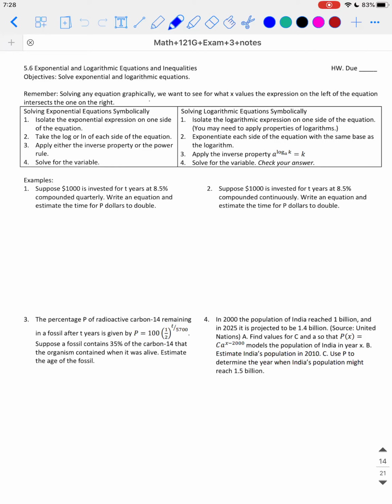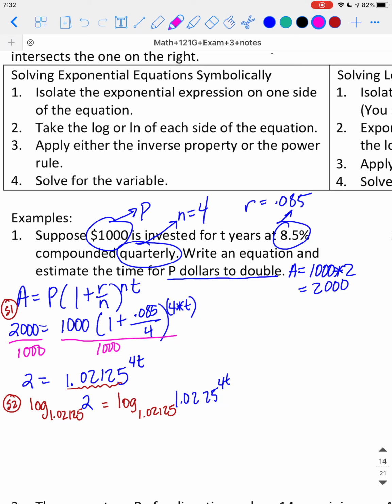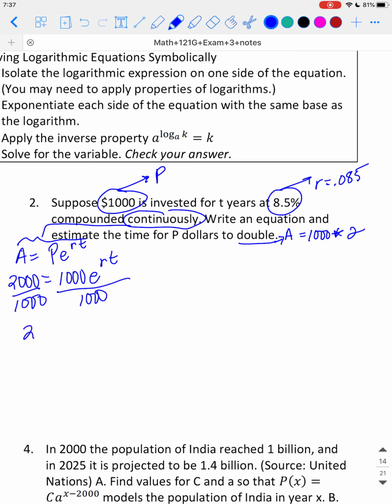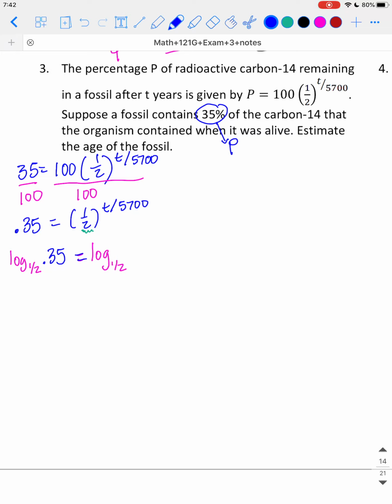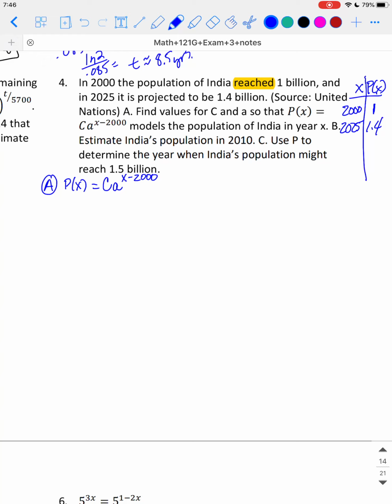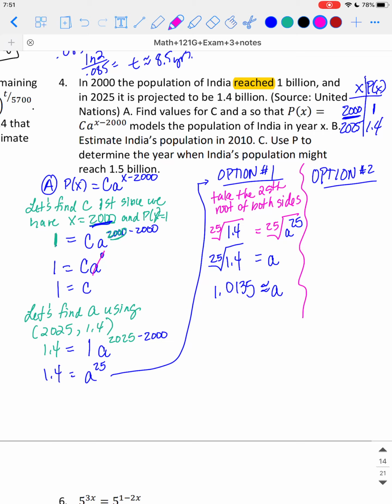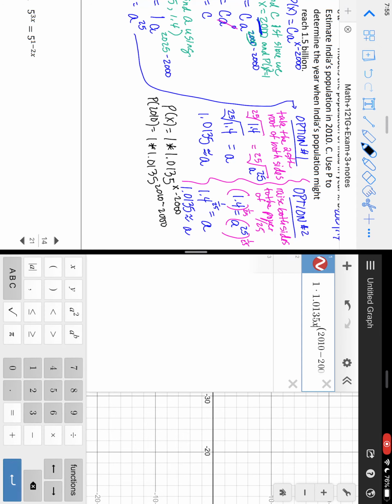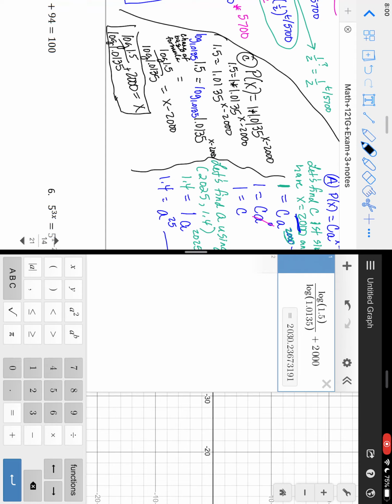Math 1220 Solving Exponential and Logarithmic Equations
In this video you will learn how to Solve exponential and logarithmic equations.